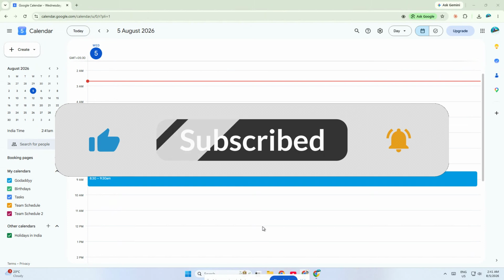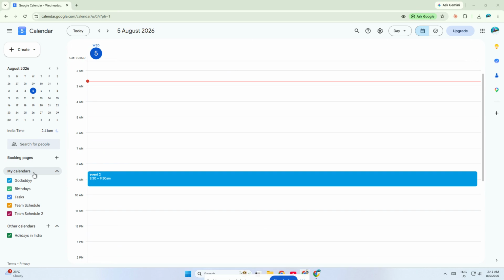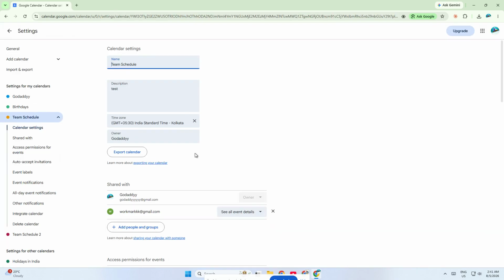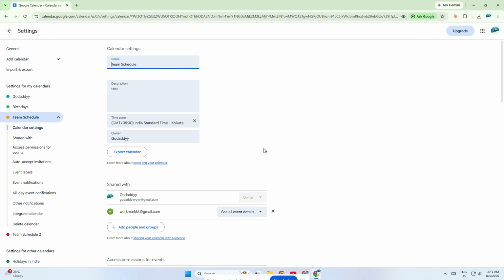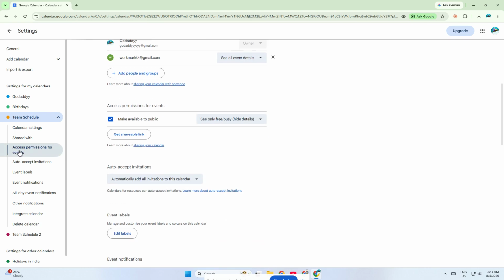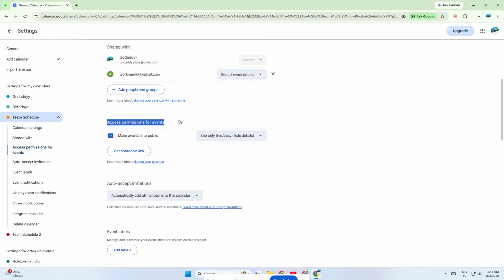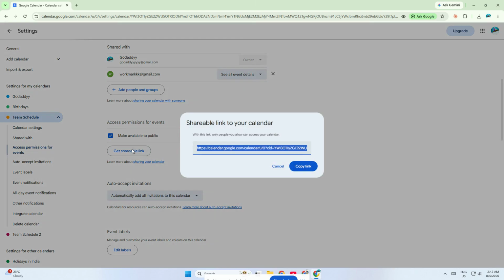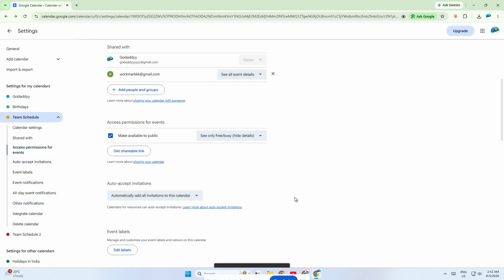How To Share Google Calendar Event Link (Easy Guide)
Learn how to share a Google Calendar event link from your computer using calendar settings and shareable links. This quick tutorial walks you through finding the right calendar, opening settings and sharing, and copying the link to send to others.

🕚Timestamps:
0:00 Intro
0:18 Open Google Calendar and Find Your Calendar
0:40 Open Settings And Sharing
1:06 Enable Access Permissions And Get Shareable Link
1:36 Copy, Share, And Final Tips

✍️What You'll Learn In This Video:
• How To Find My Calendars On The Left Side
• How To Open Settings And Sharing For A Calendar
• How To Enable Access Permissions For Events
• How To Get A Shareable Google Calendar Link
• How To Copy And Send Your Calendar Link
• How To Share Calendar Access Safely
• How To Manage Google Calendar Sharing Options

💡Pro Tips For Sharing Google Calendar Links:
• Double-check you’re sharing the correct calendar before enabling public access.
• Use sharing permissions carefully if the calendar contains private events.
• Copy the link into a note or message right away so you don’t lose it.
• If you only need to share one event, consider using event-specific sharing options.
• Review calendar visibility settings later if you no longer want the link public.